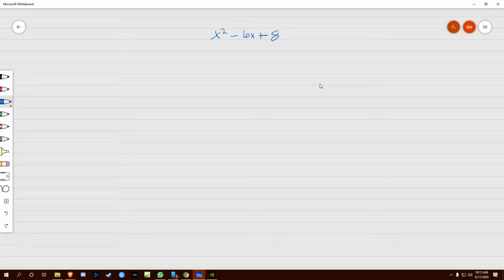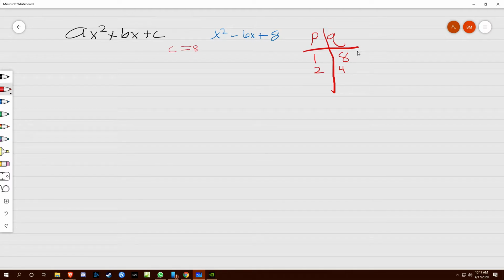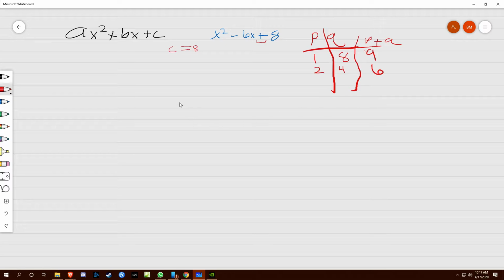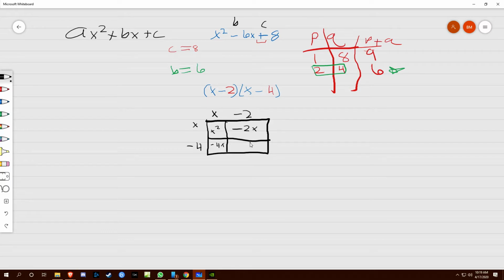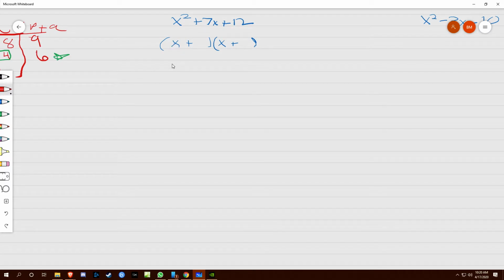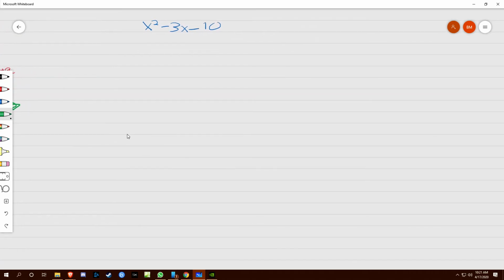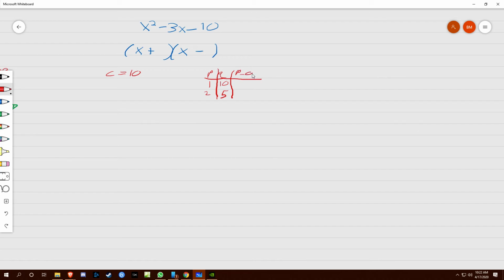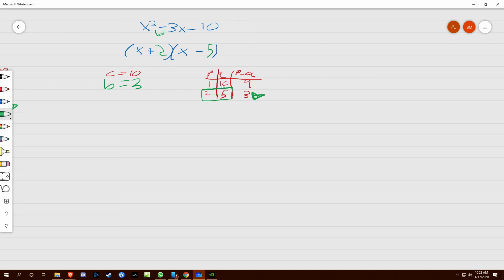Factoring Trinomials - Basic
APEX
Algebra II Semester 1 3.1.1
Bridge Math Semester 1 4.1.1